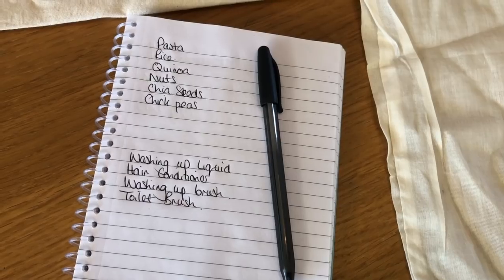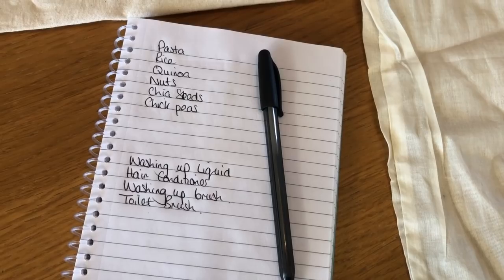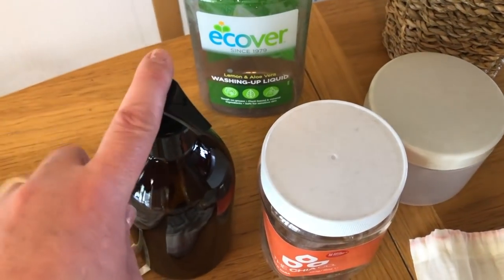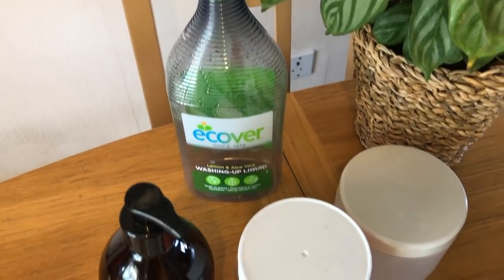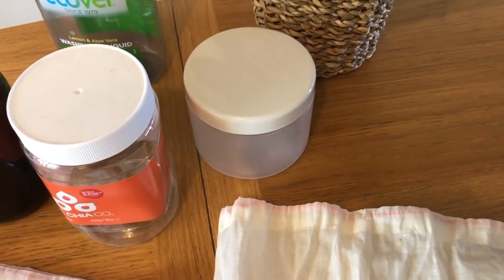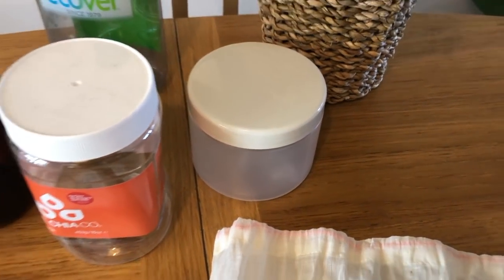Zero Waste Grocery Shopping - Wholesome Weigh Refill Shop Hitchin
We visited our local zero waste refill shop in Hitchin - The Wholesome Weigh

Links to products we use in our business: (Affilliate Links)

Blue trolley we use at boot sales
Zebra Shipping Label Printer
Poly Mailing bags 100 x Mixed Sizes (ideal for clothing)
Jiffy bags - Bubble Mailers (DVD size - large letter)
Larger Jiffy Bags (fit 2 x DVD side by side as a large letter)
High Quality Tape Gun
Black Clingfilm Packing Wrap
Ziplock bags for boardgame parts
Softbox lighting set up (cheap but effective lights)

Items Andrea uses when reselling clothing:
Clothes Steamer
Clothes Folder